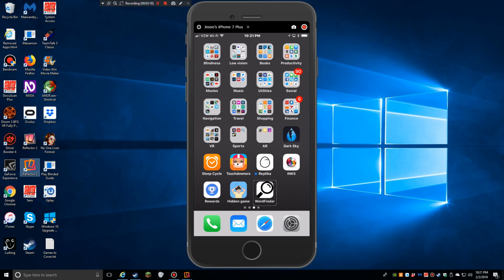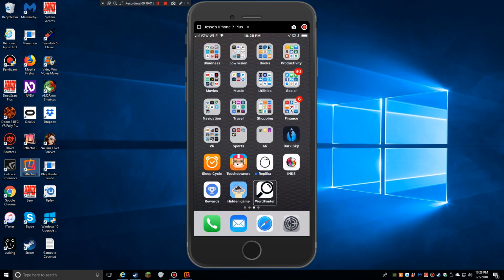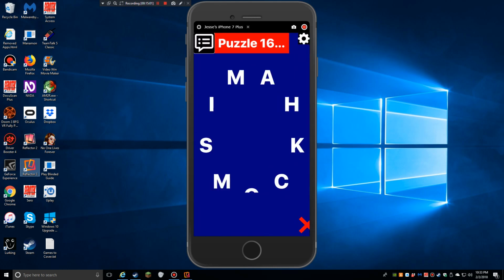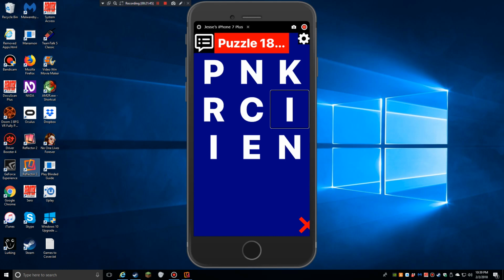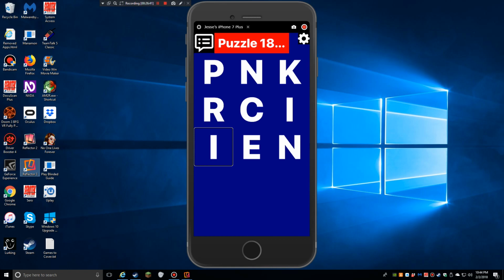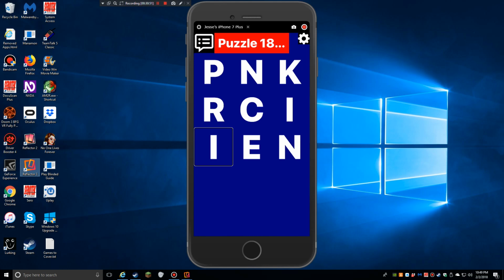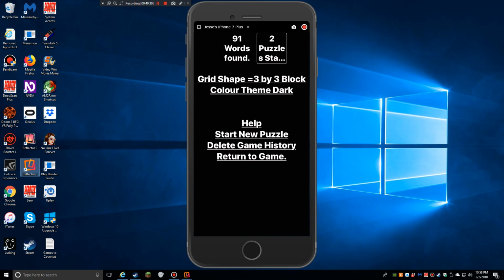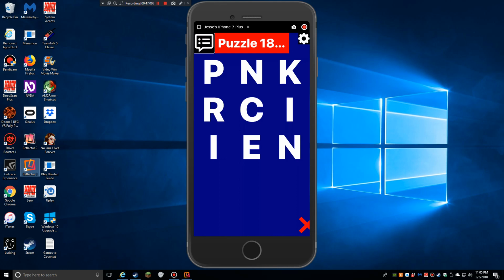IOS Accessible Game Spotlight - Wordfinder Game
WordFinder Game is a fully low vision and VoiceOver accessible word finder game with well over a thousand puzzles.

Because there are similar titles in the app store, here's the link to download this game: